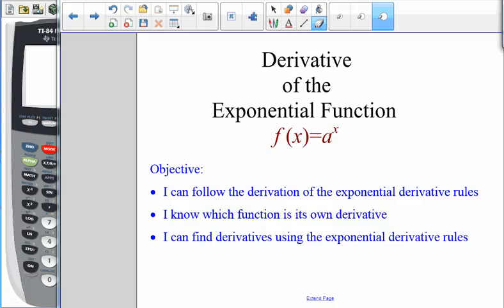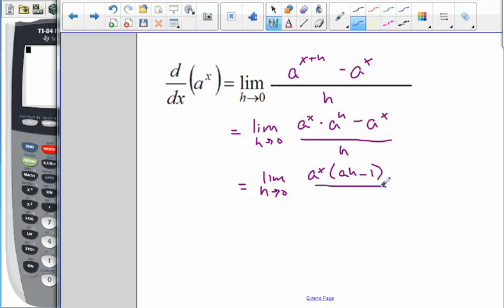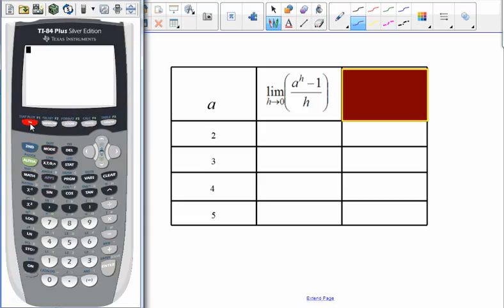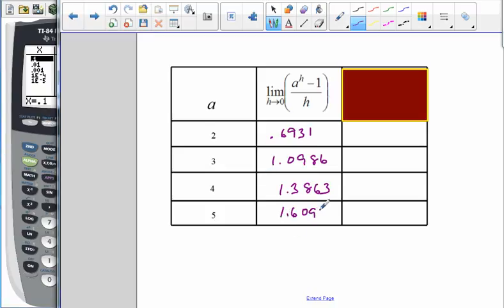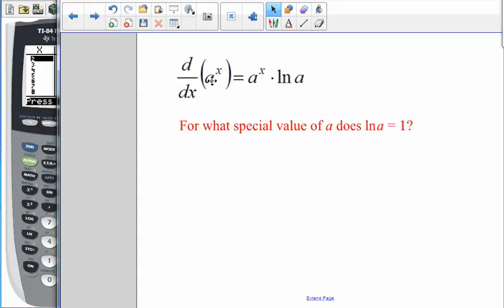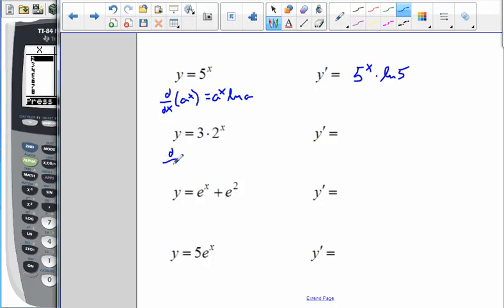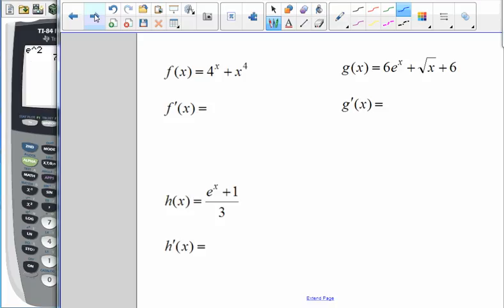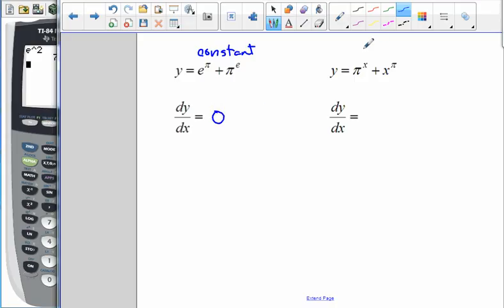Calc 1 derivative of exponential function